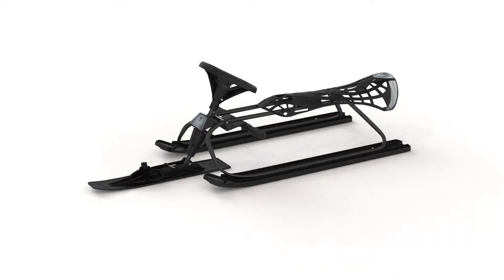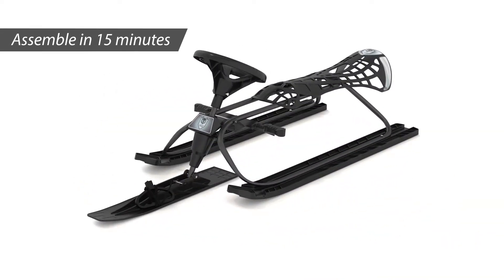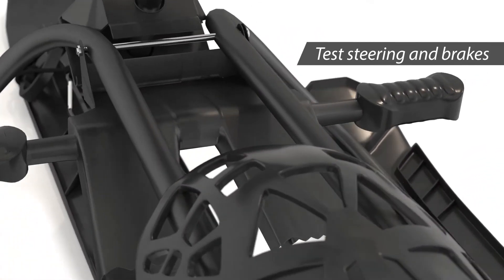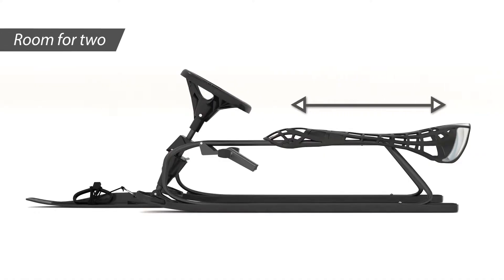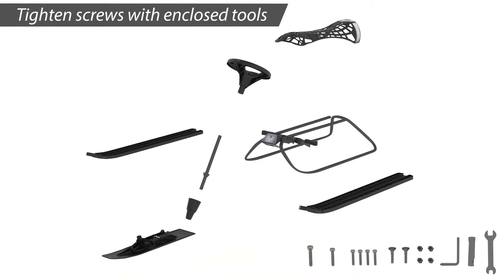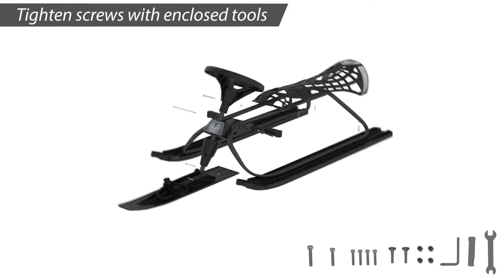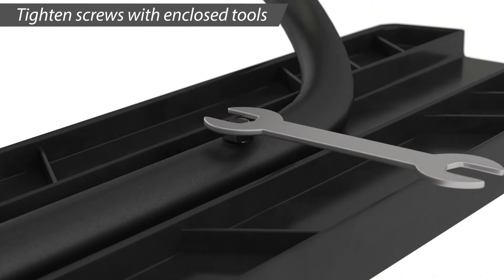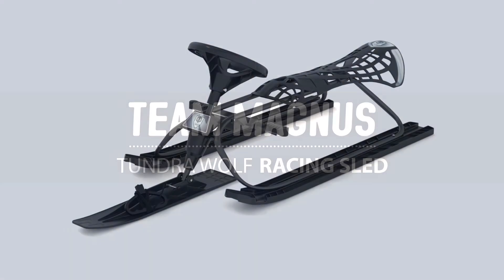How to: Tundra wolf sled by Team Magnus